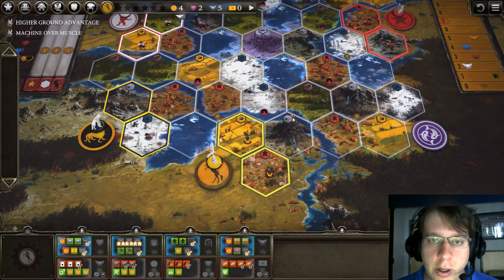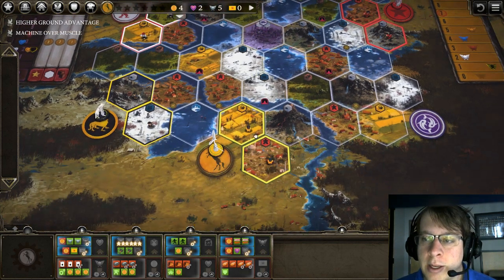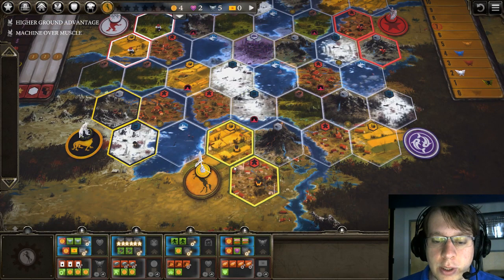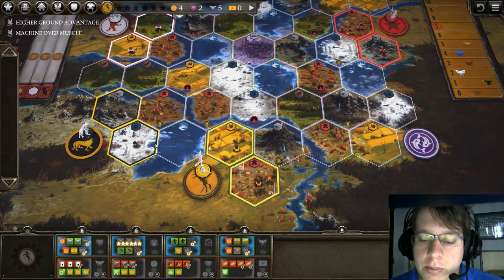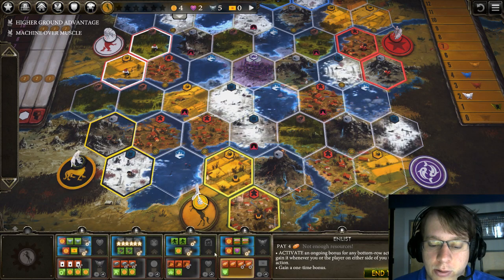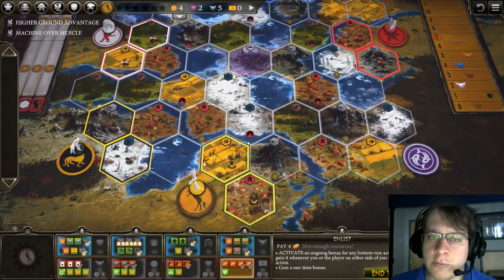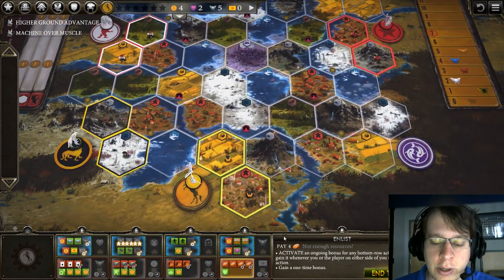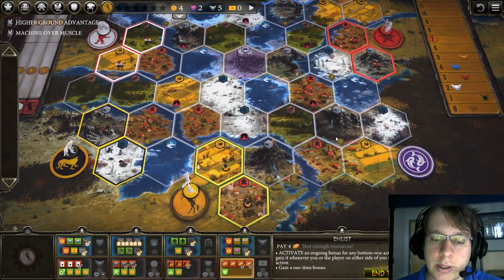Crimea General Faction Guide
Crimea faction early game